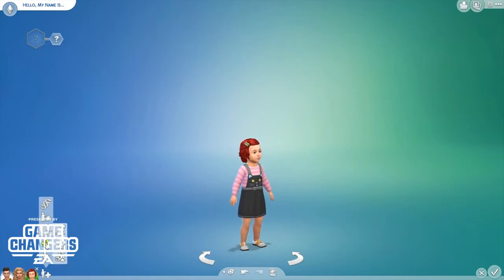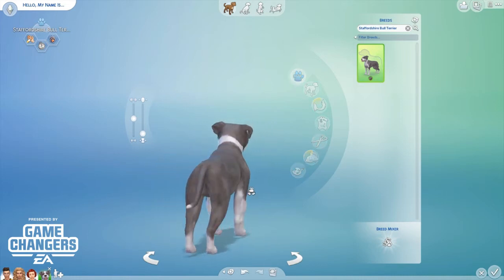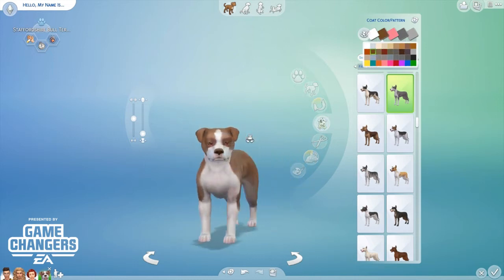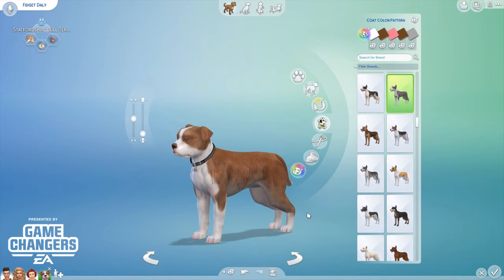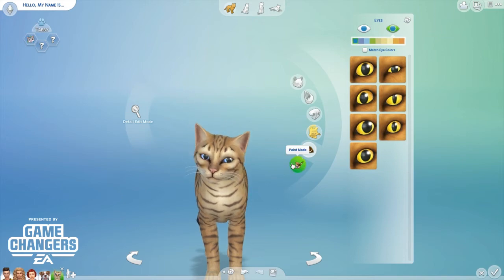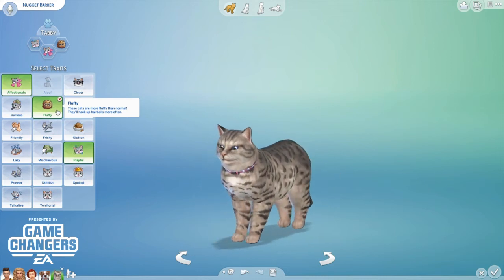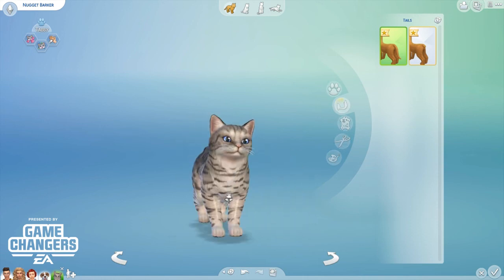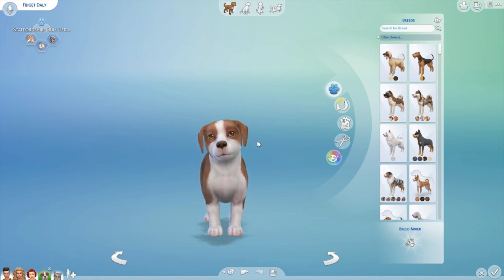The Sims 4 | Cats & Dogs | Create a Pet REVIEW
♦ Thank you to EA for sending me this Code for early access to Review

♥ Check Out my Twitch Channel where i am LIVE Every Monday, Tuesday, Wednesday & Fridays 2.30pm UK Time